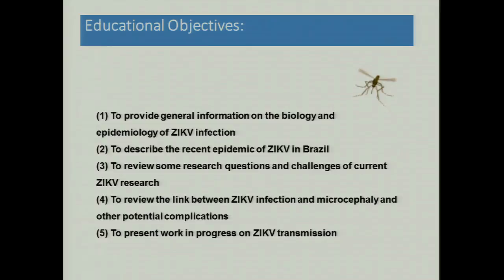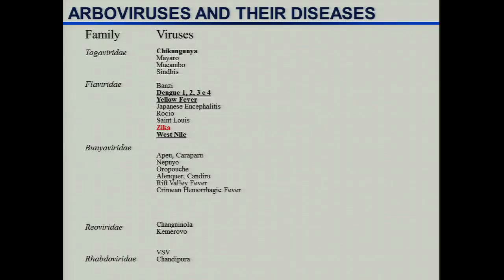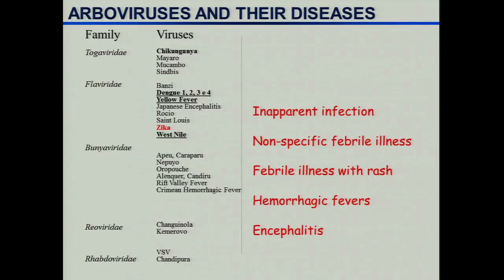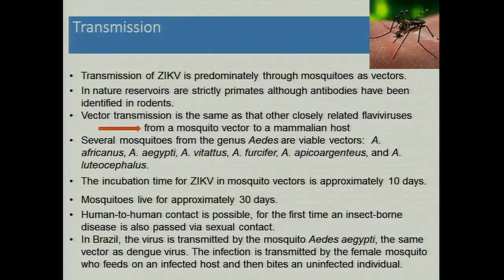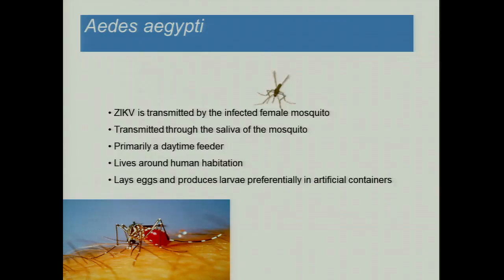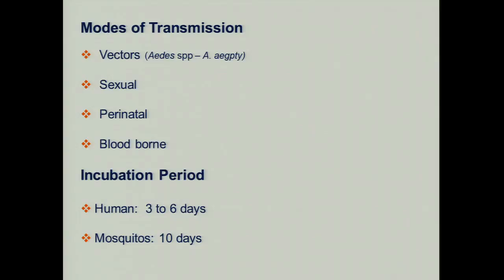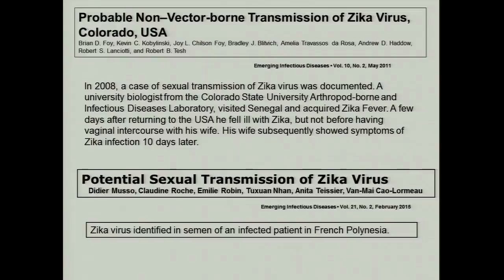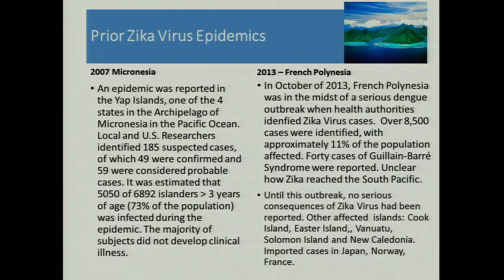Zika Virus - Karin Nielsen, MD | Pediatric Grand Round - Mattel Children's Hospital UCLA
Karin Nielsen, MD, MPH, reviews the background epidemiology and virology of Zika virus (ZIKV).

Premiere Date: 3/4/2016; 50 minutes, 7 seconds